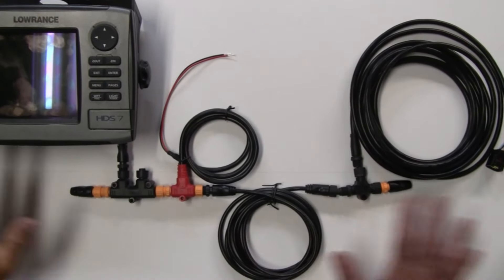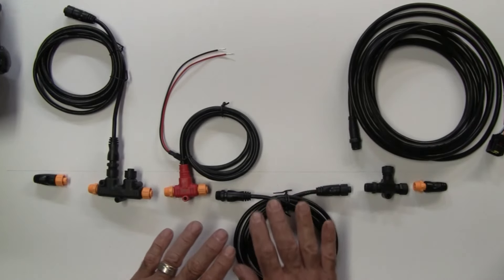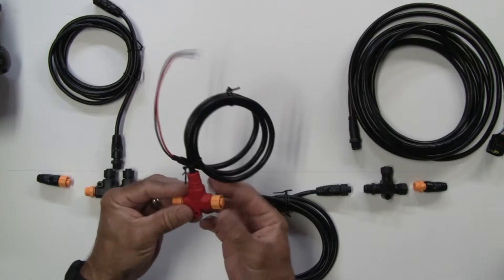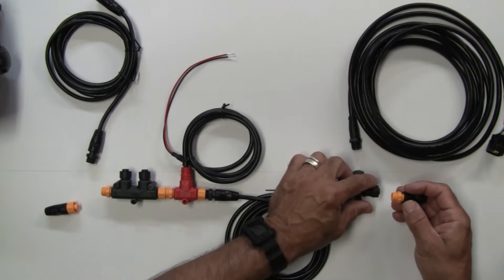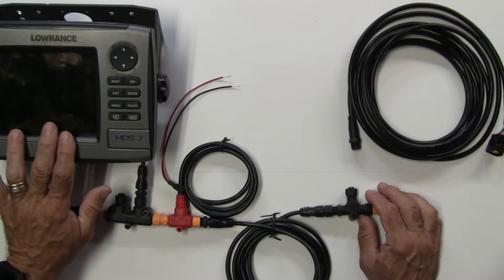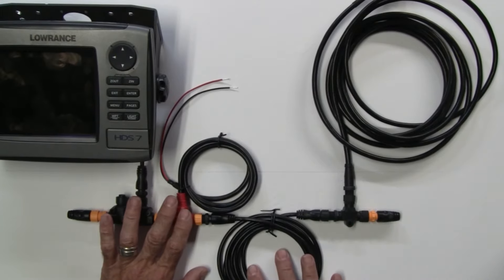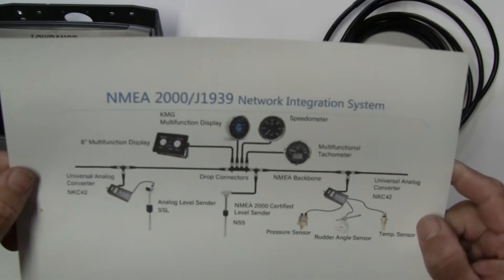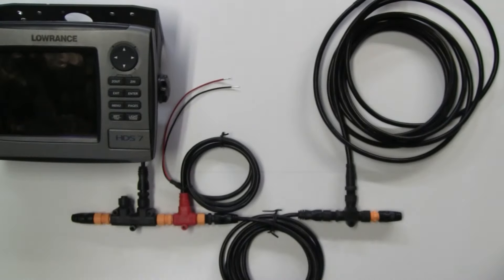NMEA 2k Explained - How to build a NMEA 20000 Network Starter Kit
In this video I go over all the components of installing an NMEA 2000 network. I also provide a brief technical overview and explanation of what NMEA 2k provides in terms of communications between devices or nodes such as chart plotters, GPS antennas and engine data to name but a few.

I will be installing the components used in this video on my Classic Boston Whaler 17 that has a Yamaha F70 engine mounted on it. The steps outlined in this video will work with any modern engine (that supports NMMEA 2k).

NMEA Starter Kit
Yamaha NMEA Cable
NMEA Cover Caps

Here are Links to more detailed explanations of NMEA 2K and ODB2 which are very similar in a lot of respects.

00:00 Introduction
00:43 The NMEA Bus or Backbone Cable
01:21 NMEA T Connectors
02:04 Adding Power to the NMEA  Backbone
02:25 Connecting the Components together
02:59 Terminating Resistors
03:32 Drop Cables and Nodes
05:13 NMEA Network Diagrams and Distances
05:51 NMEA Sample Component Diagram
06:18 Sample list of PGN's (Parameter Group Numbers)
07:02 A Brief Explanation of NMEA
08:46 Wrapping it up